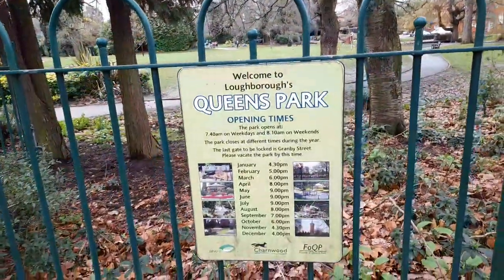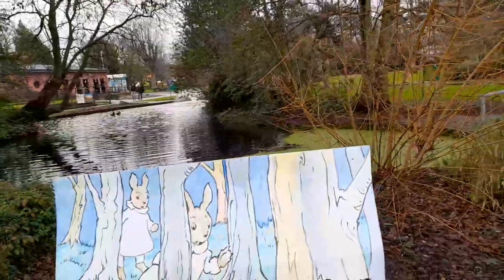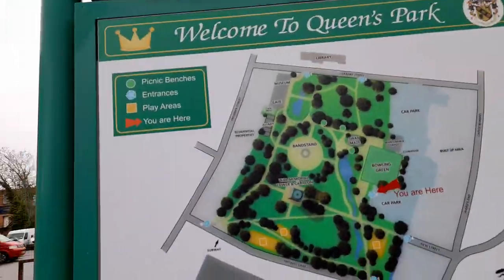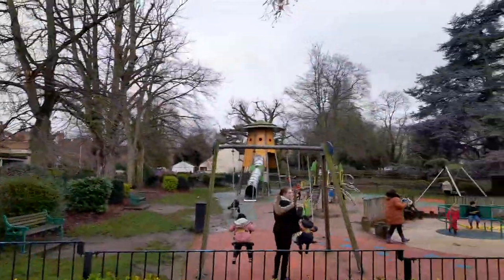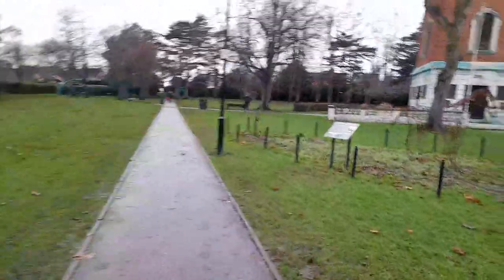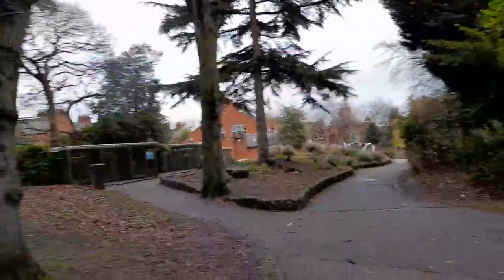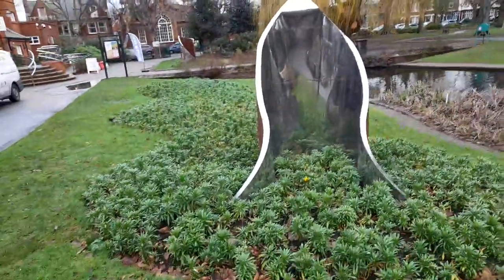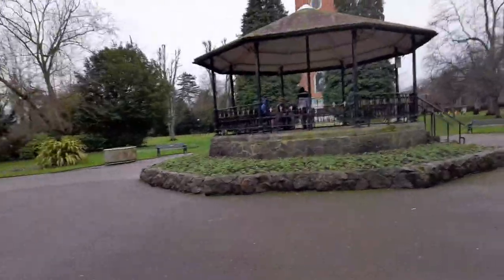Loughbrough Town Queens Park Exciting Footage Video Charnwood Leicestershire UK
* To eat,
*Accommodation
*Weather
*Currency
* Emergency numbers
*Time difference

Rebecca Jordan
Rebecca's Travels